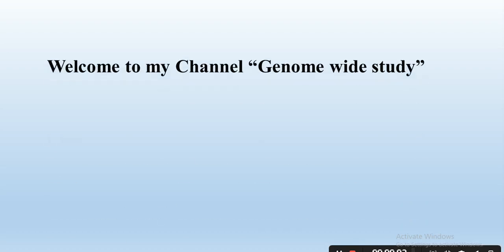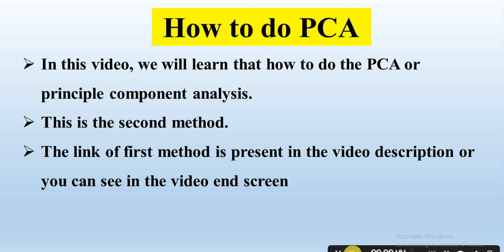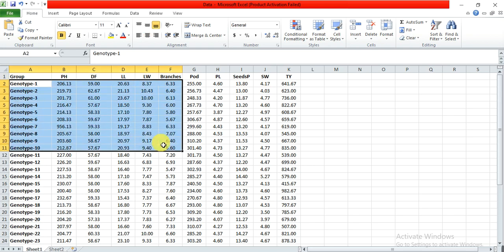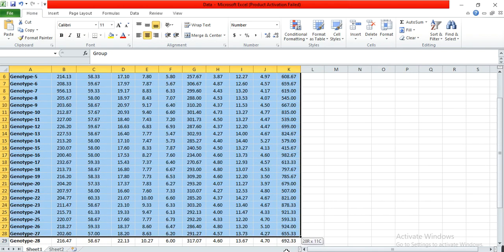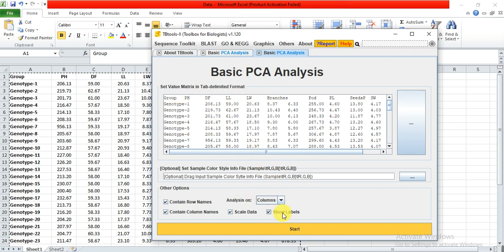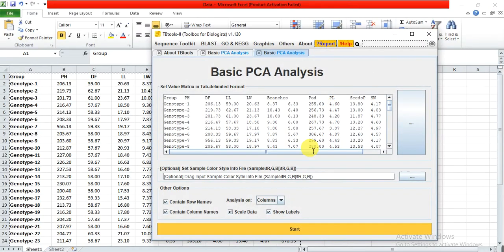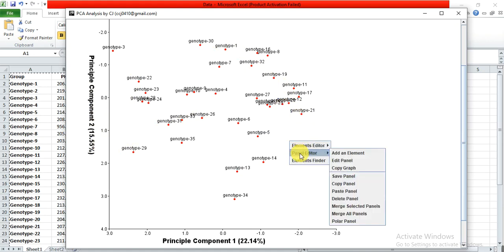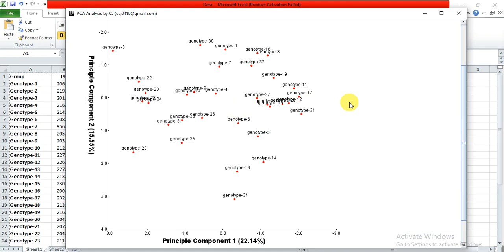Principle component analysis | PCA of your data | Tbtool | Statistics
Principal Component Analysis, is one of the most useful data analysis and machine learning methods out there. It can be used to identify patterns in highly complex datasets and it can tell you what variables in your data are the most important. Lastly, it can tell you how accurate your new understanding of the data actually is. The main ideas behind PCA are actually super simple and that means it's easy to interpret a PCA plot: Samples that are correlated will cluster together apart from samples that are not correlated with them. In this video, I walk through the ideas so that you will have an intuitive sense of how PCA plots are draw.
In this video, I go one step at a time through PCA, and the method used to solve it. I use tbtool to make the PCA.